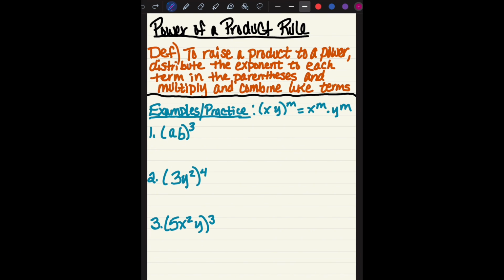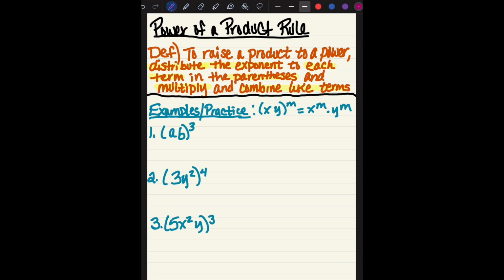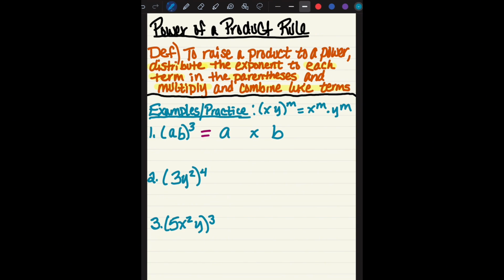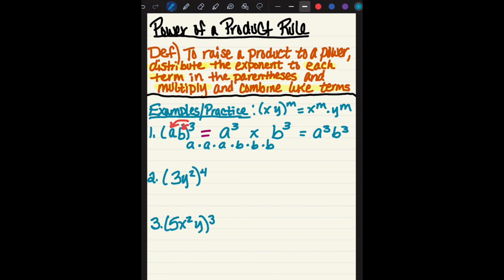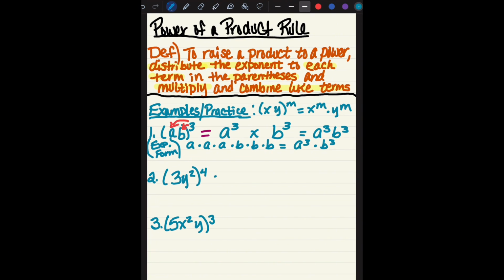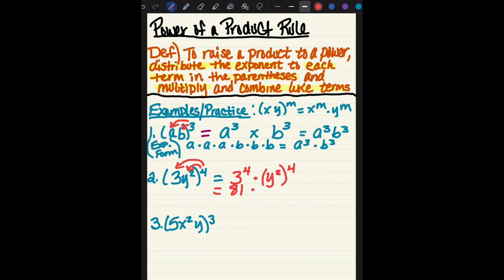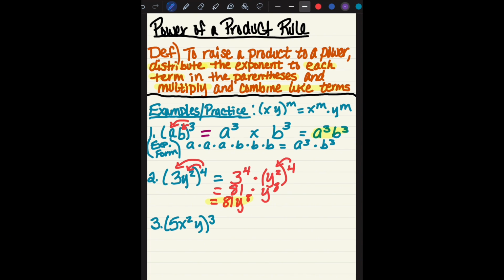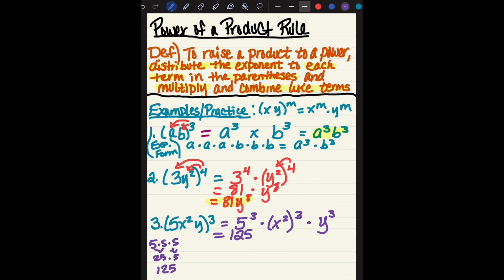Power of a Product Rule